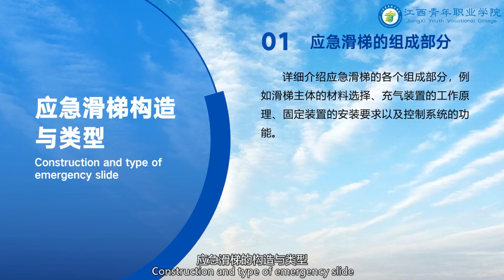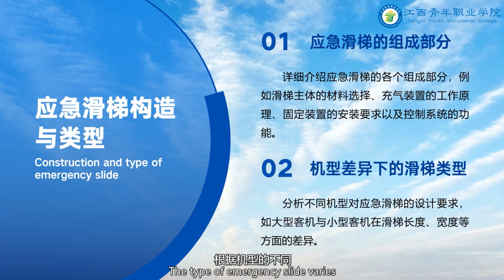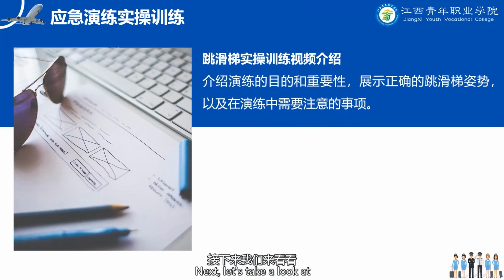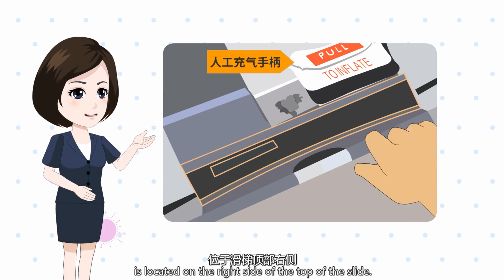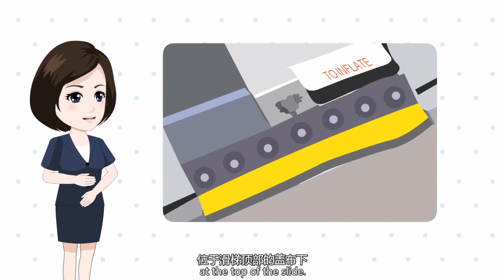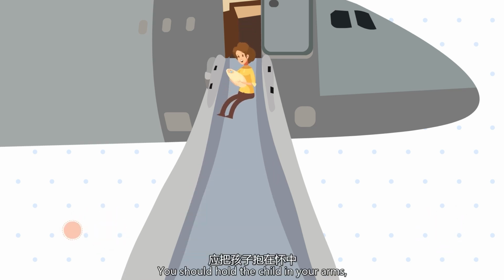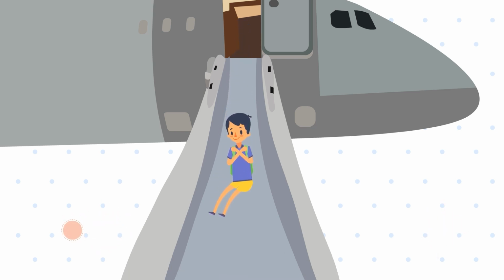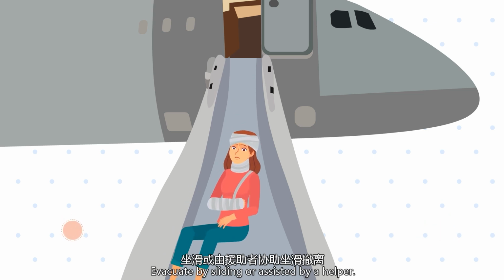2 10 Emergency Slide